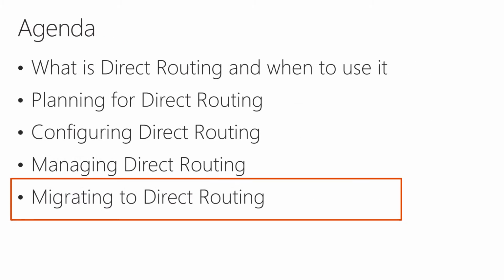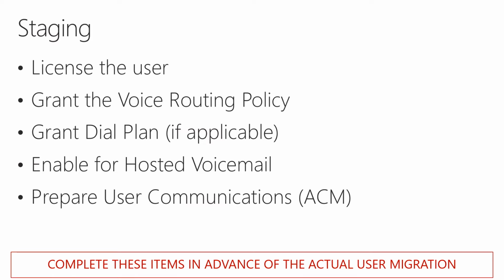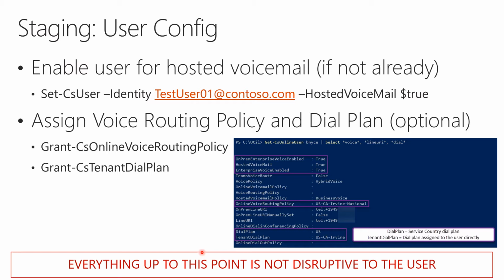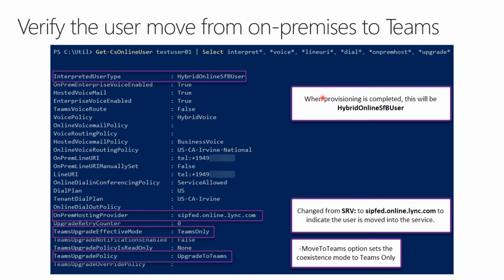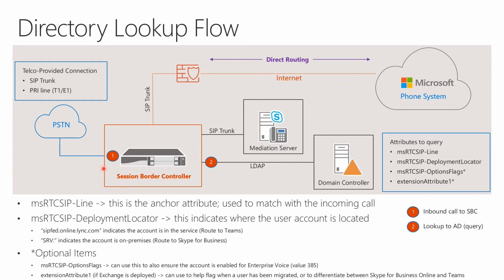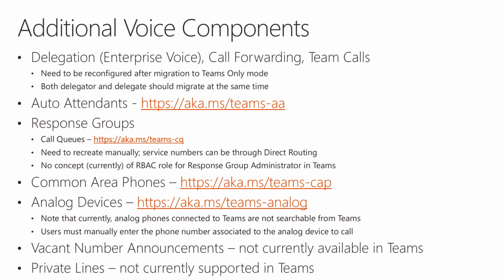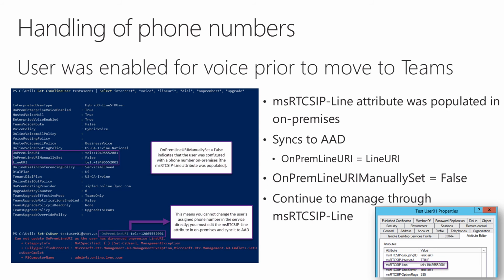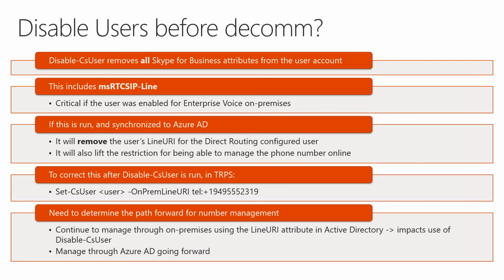Migrating to Direct Routing in Microsoft Teams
Watch this Teams Academy video for IT Pros to understand how to migrate to Direct Routing in your telephony deployment. This is part of a multi-part series on Direct Routing.